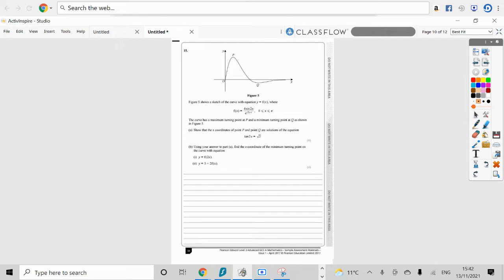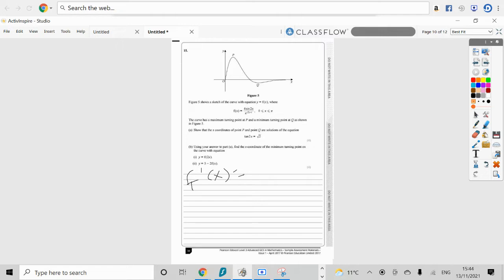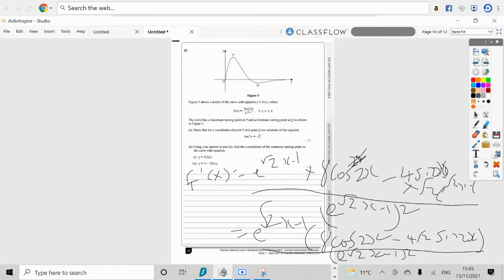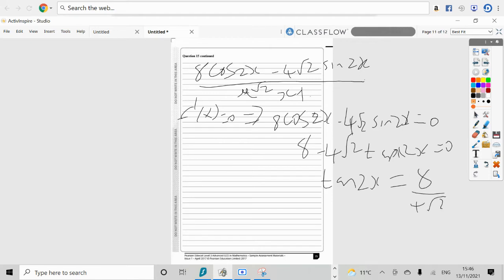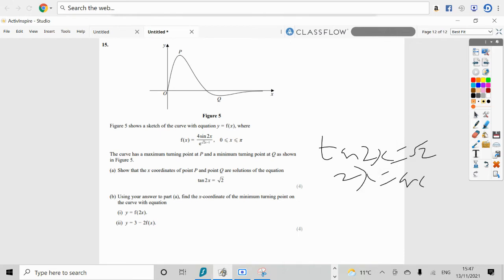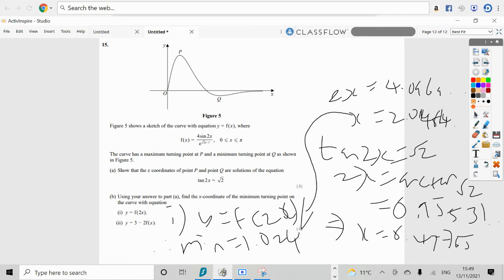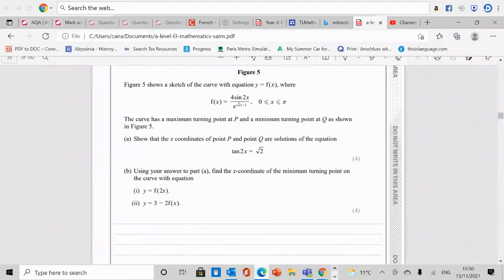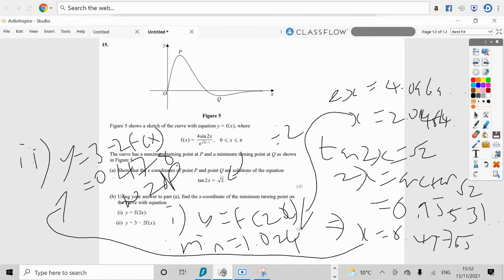EDEXCEL A LEVEL SAMPLE ASSESSMENT MATERIAL P1 - Q15 Quotient Rule and Trigonometric Transformations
You need to use the quotient rule and understand Graph Transformations to get full marks on this

Comment any suggestions for papers and I will see how I get on.